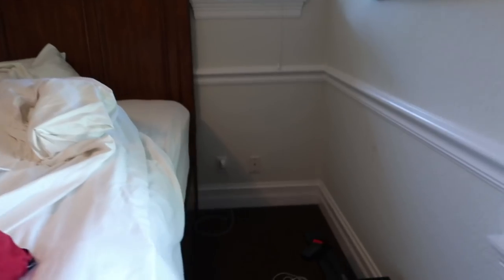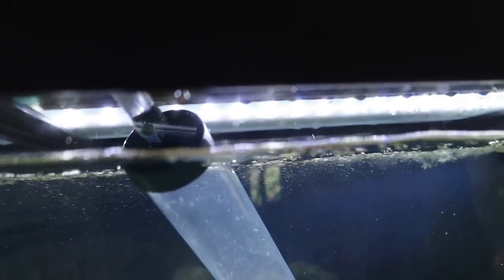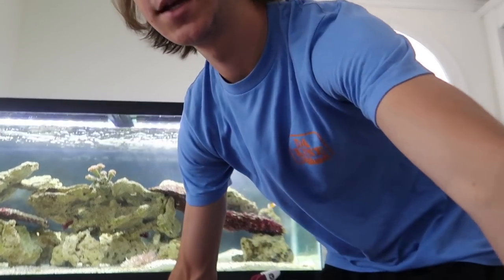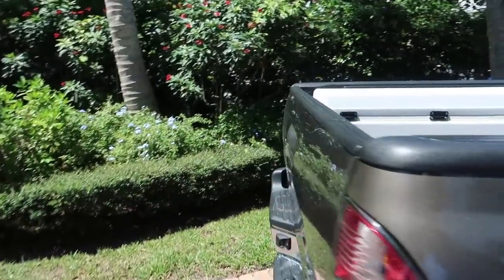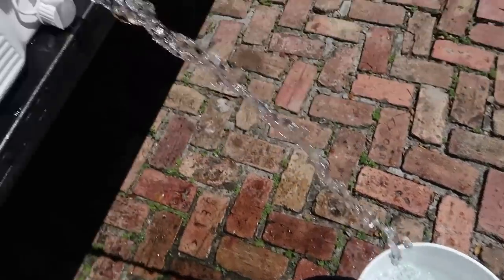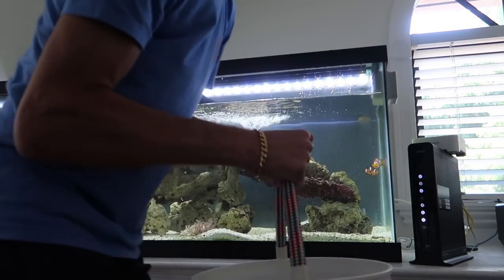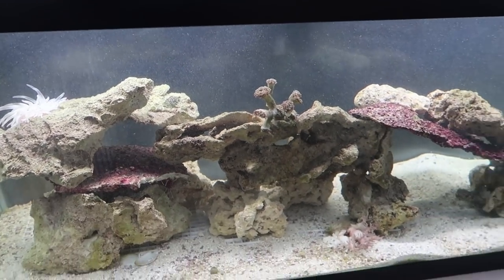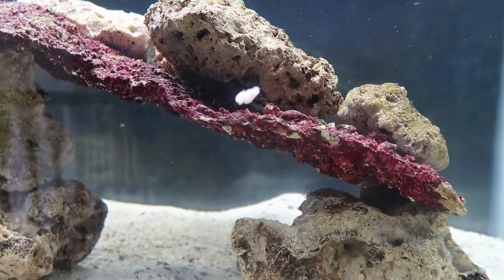My PANTHER GROUPER is Getting HUGE!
What's up ya'll! In this video we do a water change on our 75 gallon salt water tank, it is super important to do these once a month to be sure you fish are living in clean fresh saltwater. We also updated you guys on how our fish are doing especially our panther grouper who is growing rapidly, you guys will get a look at how he eats and also how the other fish eat. Enjoy!